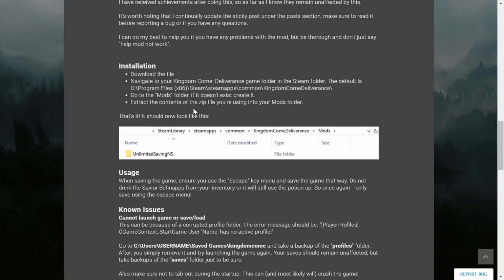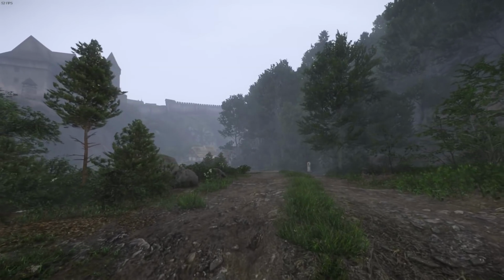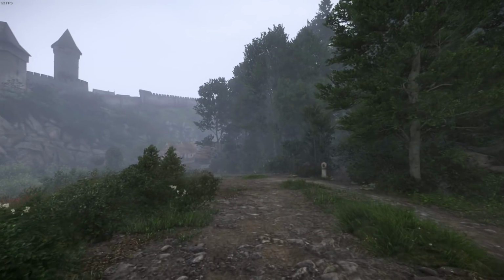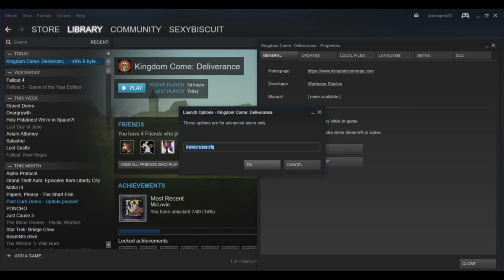Patch 1.3.1 Update | Performance Fixes + Mods | Kingdom Come Deliverance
A new patch for Kingdom Come Deliverance has just dropped adding Quit & Save functionality + I show you how to fix mods after Patch 1.3